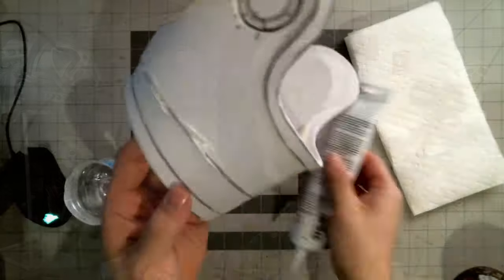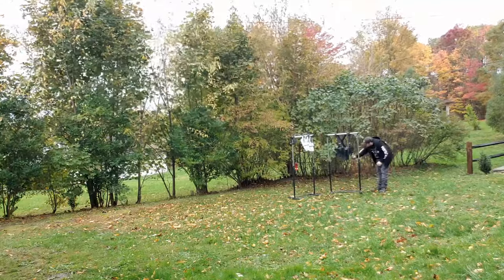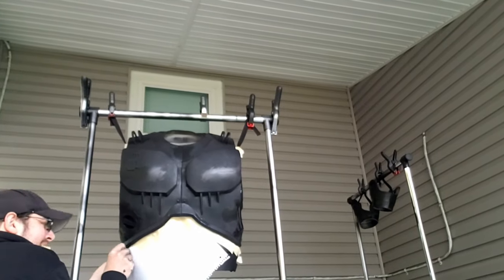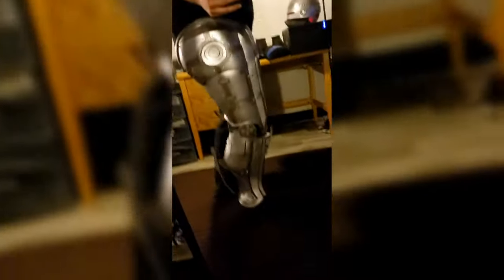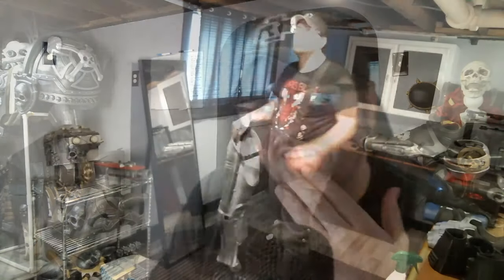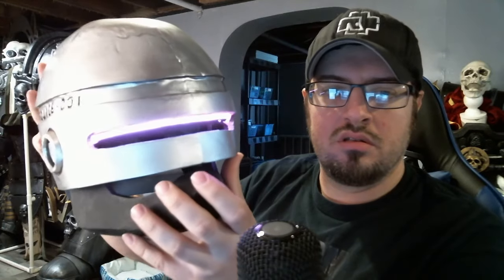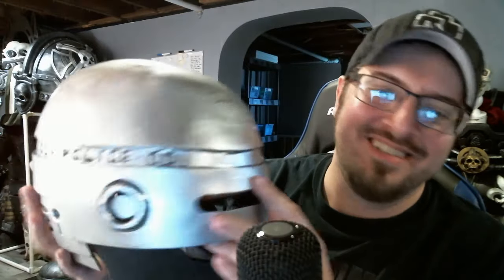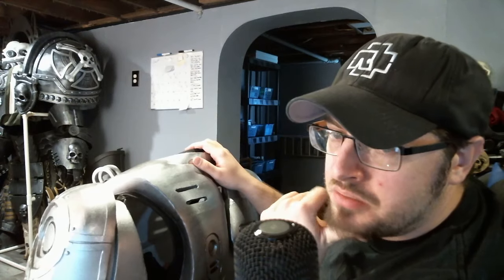Building my RoboCop Cosplay for Halloween - Part 2 - Painting and Fitment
So far this Robocop build is right on schedule!  Expect Part 3 early November.

(I'm also on TikTok and Instagram under Hollerncraft as well.)

Timestamps
00:00 - Intro
01:30 - Progress since previous video
04:38 - Paint woes
07:33 - Test fitting and adjustments
19:55 - whats next